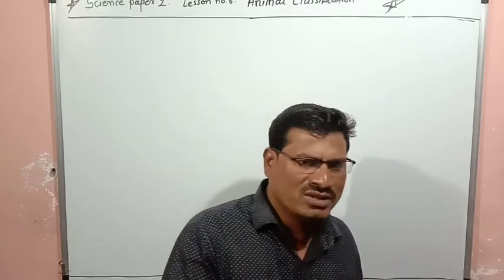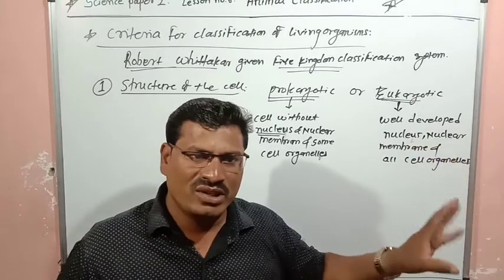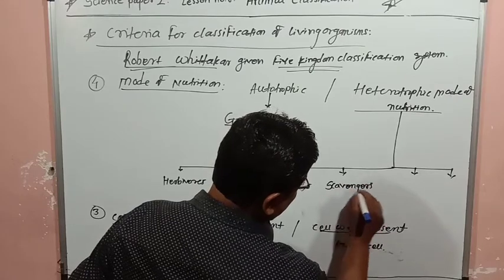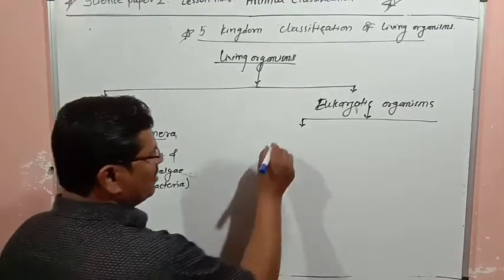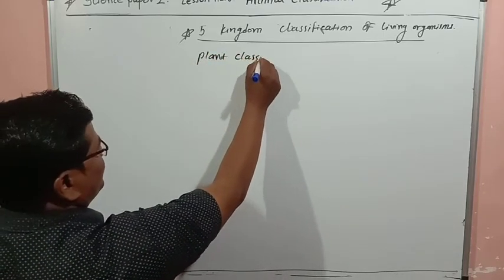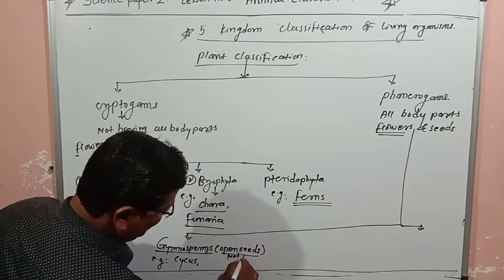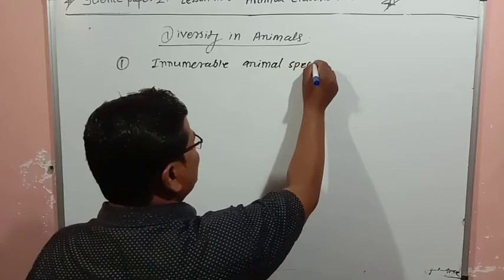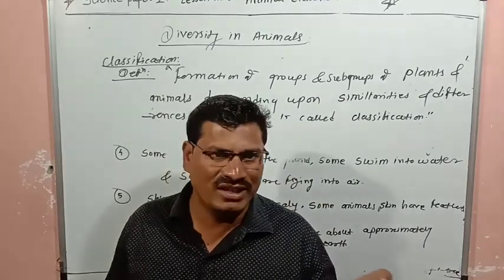10th Animal Classification.Part.1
Crieteion for classification, Animal classification.